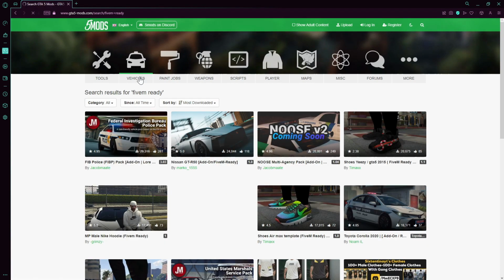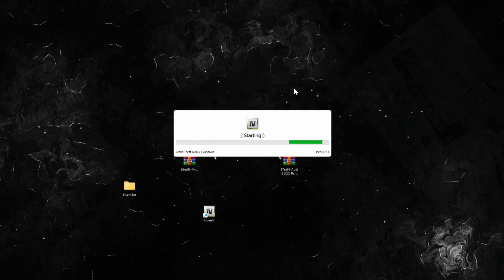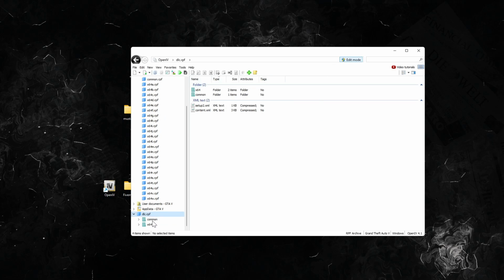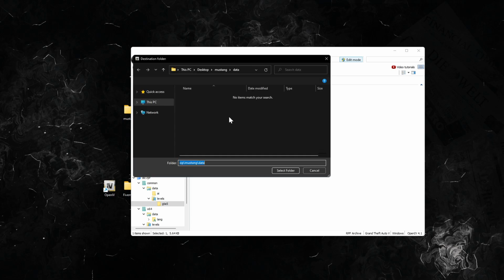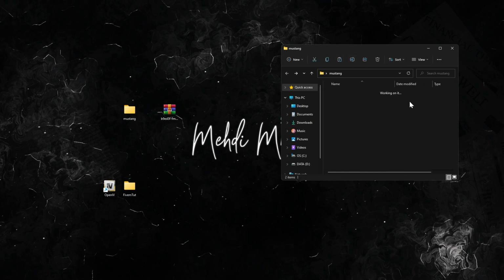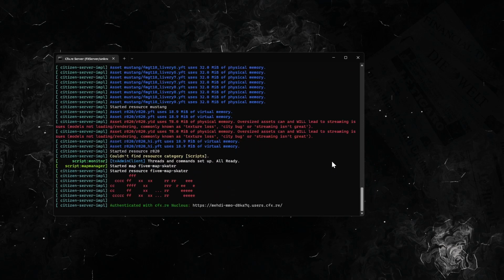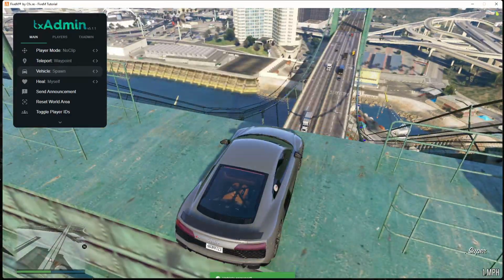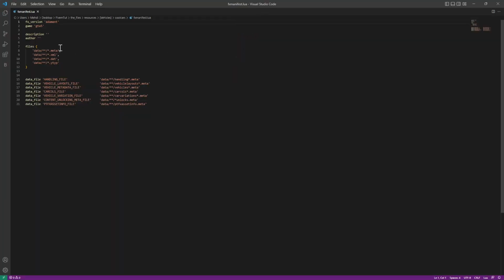HOW to add CUSTOM vehicles into YOUR FiveM Server | The Right Way! (2023)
*FXMANIFEST.LUA:*

fx_version 'adamant'
game 'gta5'

description ''
author ''

files {
    'data/**/*.meta',
    'data/**/*.xml',
    'data/**/*.dat',
    'data/**/*.ytyp'

TIMESTAMPS:

0:00 Intro
0:25 Downloading Vehicles
1:10 Addon Vehicle To FiveM Ready
5:10 Adding Vehicle In The Server #1 (Non Optimized Way)
6:13 Testing The Vehicles In-Game #1
8:41 Adding Vehicle In The Server #1 (Optimized Way/Compiled Resource)
10:56 Testing The Vehicles In-Game #2
12:00 Outro